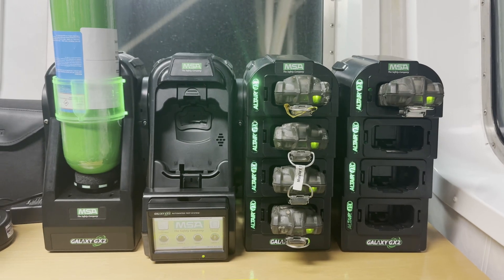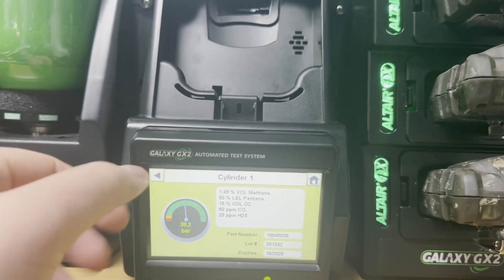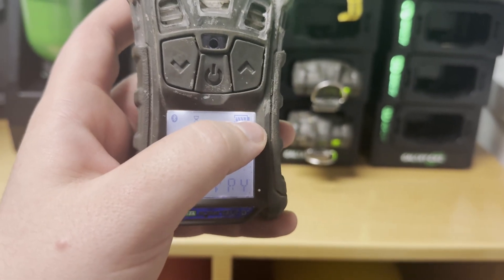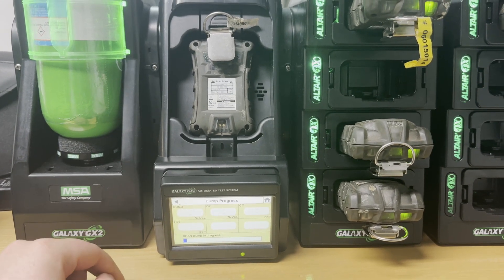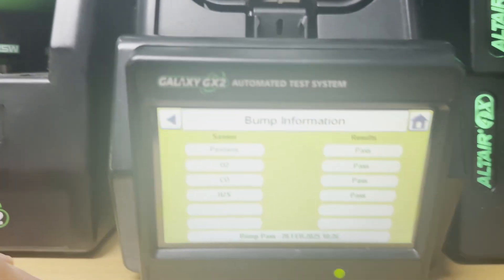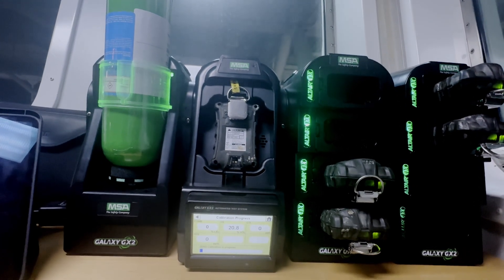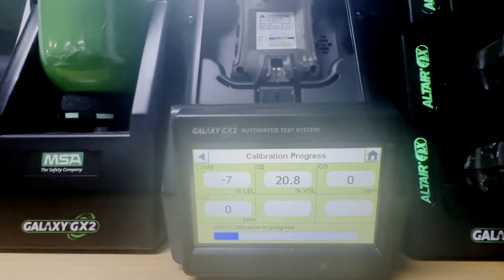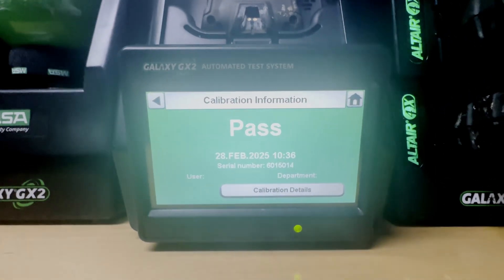Ultimate guide for Bump Test, MSA Altair XR4 , Galaxy GX2 Automated system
Galaxy GX2 Calibration Station
✅ Ensuring proper calibration for the MSA Altair XR4 gas detector
✅ Why regular bump testing is essential for workplace safety

Regular bump testing and calibration help ensure accurate gas readings and maintain compliance with safety regulations. If you’re using MSA gas detectors, this guide will help you keep your equipment in top condition.